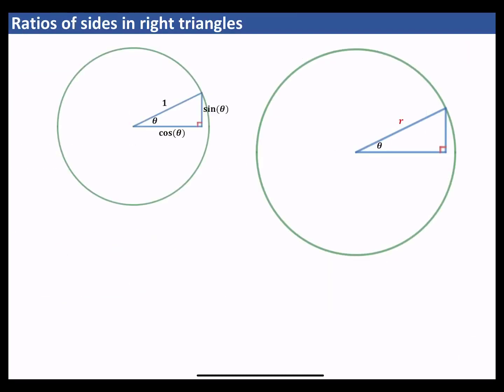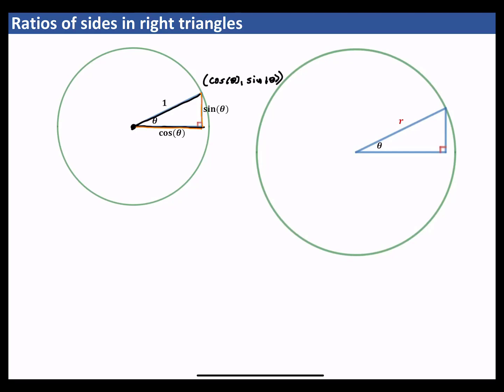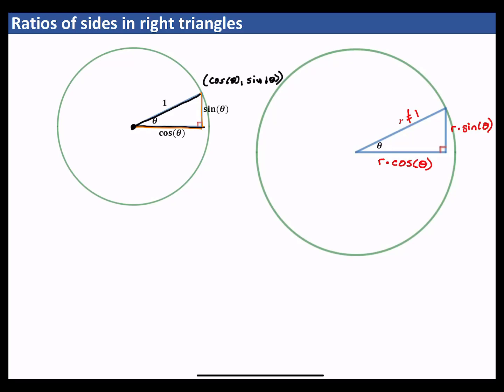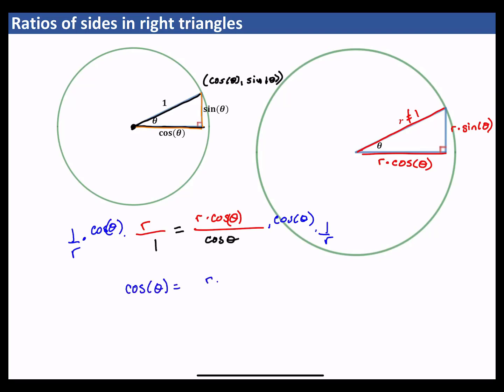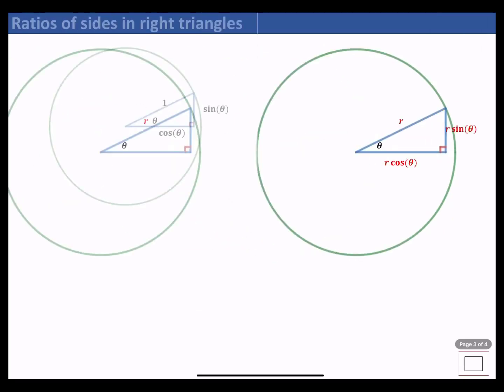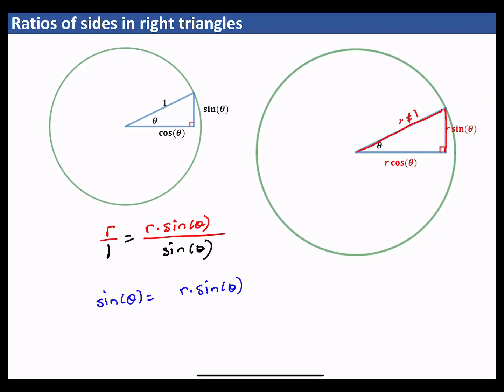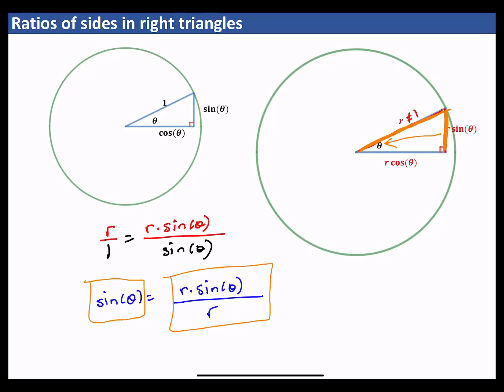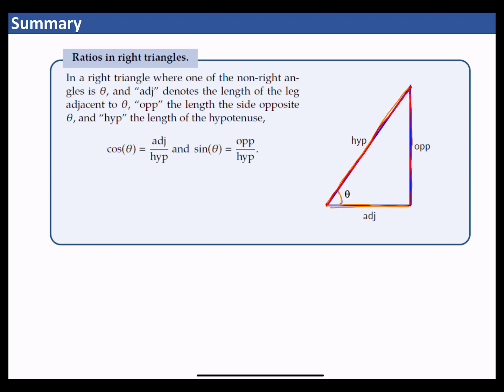Screencast 4.1.2 Ratios of sides in right triangles